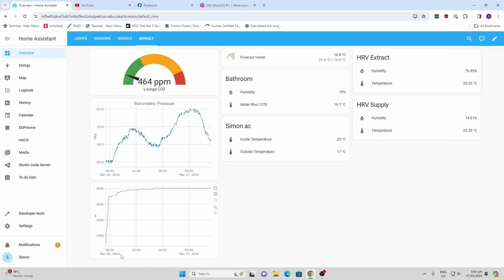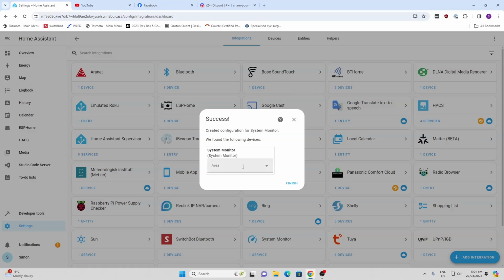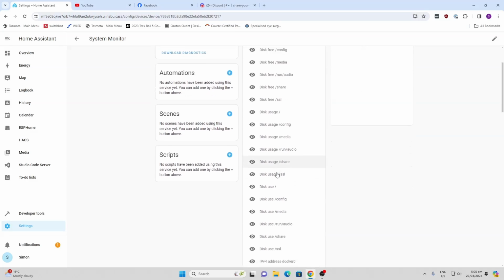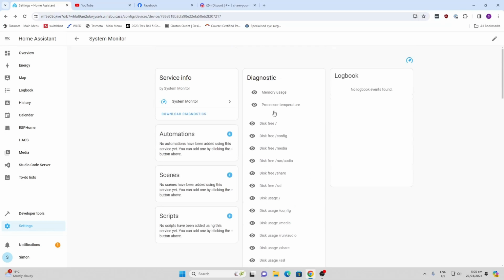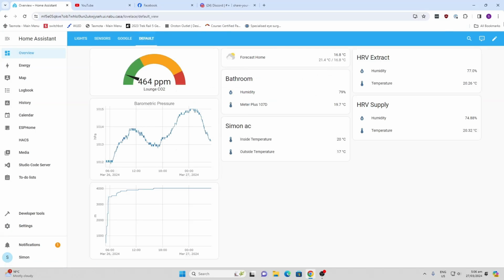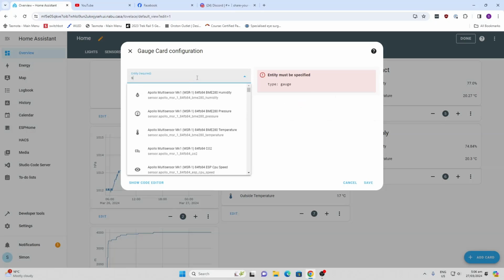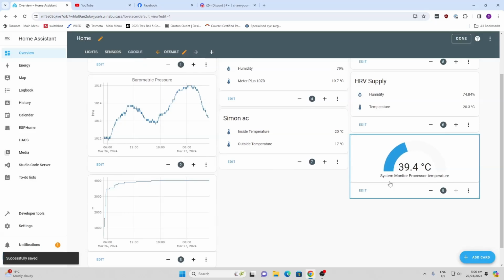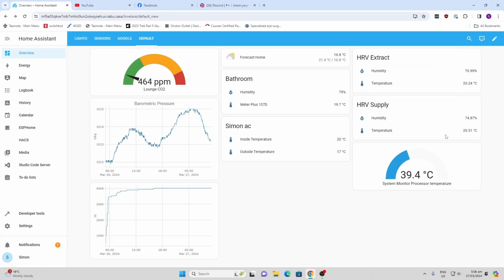How to install the System Monitor in Home Assistant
Some items in my smart home:
Zigbee smart bulb
Shelly Uni
Athom 4 gang switch
ESP32 Dev board
Shelly 1
Shelly Dimmer
CO2 Sensor
Great contiuous super bright LED Strips with no dots
Weather station
Broadlink Pro for controlling IR devices like TVs
Athom local control ESPHome smart plugs
Zigbee smart blind controller
Raspberry Pi
Kingston SSD RAM
Ice Tower Cooling Fan